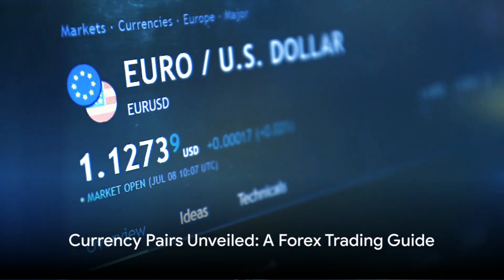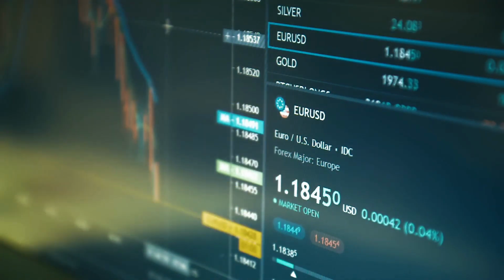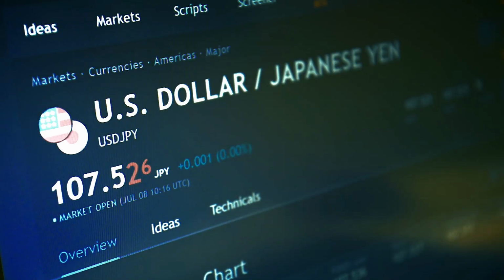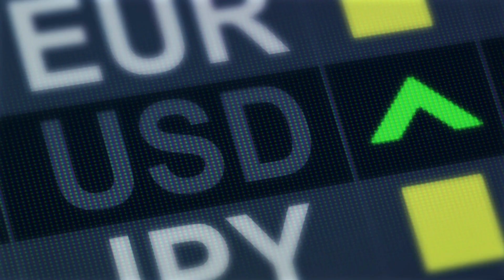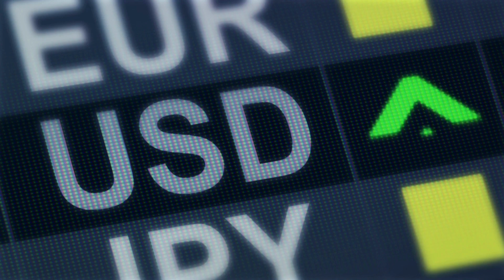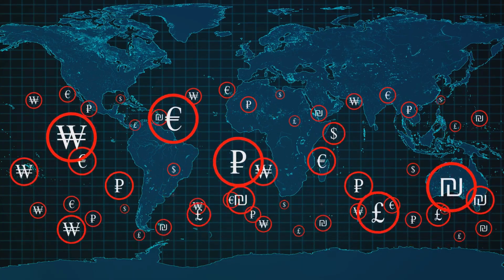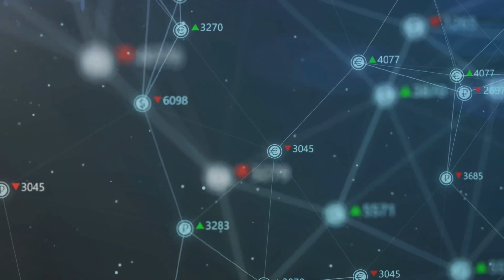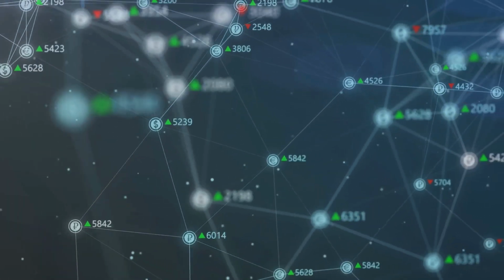Forex Currency Pairs Unveiled: Discover the Secrets Behind the Symbols!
Embark on a quick yet comprehensive journey into the heart of Forex trading with our 1-minute guide on Forex currency pairs! 🌍 In this video, "Forex Currency Pairs Unveiled," we dive into the fascinating world of currency trading, breaking down the different pairs you'll encounter in the Forex market. 📊

Understanding currency pairs is crucial for any Forex trader, and this video is designed to provide you with a clear and concise overview. Whether you're a beginner or looking to refresh your knowledge, this guide covers everything you need to know about major, minor, and exotic pairs.

👉 What You'll Learn:

Major Pairs: Discover the 'majors' - these are the most traded pairs in the world, including the likes of EUR/USD and USD/JPY. Find out what makes them so popular among traders.
Minor Pairs: Get to know the 'minors' or 'crosses' - important pairs that do not include the US dollar, like EUR/GBP and AUD/NZD.
Exotic Pairs: Uncover the 'exotics' - pairs that include one major currency and one from a smaller or emerging economy, such as USD/SGD and EUR/TRY.
By the end of this video, you'll have a solid understanding of the different types of currency pairs and their significance in Forex trading. This knowledge is essential for making informed trading decisions and developing effective strategies.

If you're ready to delve deeper into the dynamics of Forex trading, this video is the perfect starting point. Remember, knowledge is power, especially in the world of Forex trading! 💡

Your journey to mastering the Forex market continues here!

Explore the world of currency trading with us and unlock your trading potential!